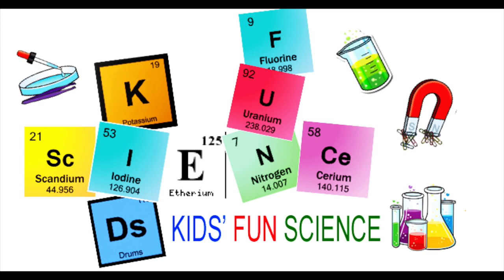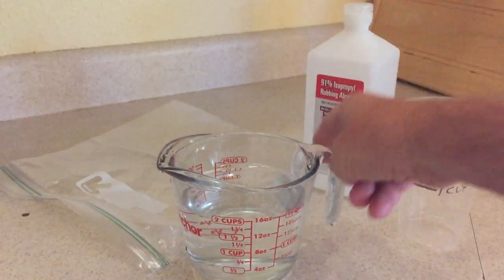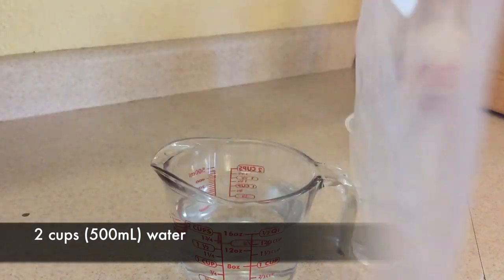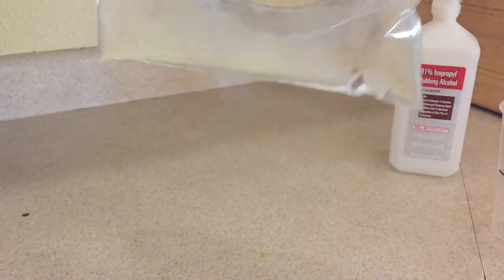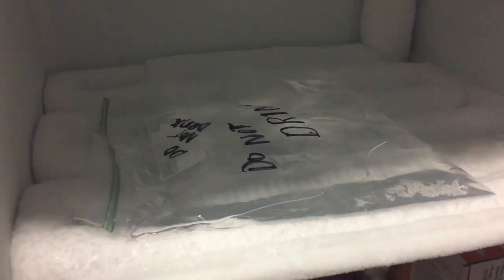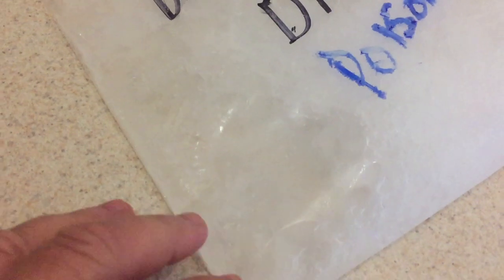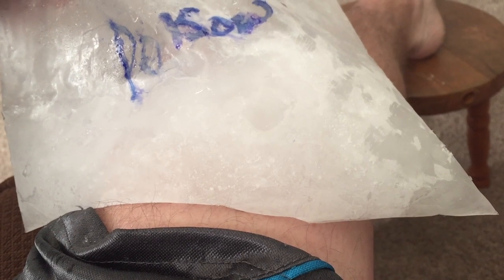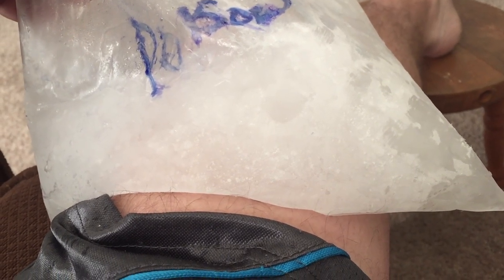Reusable Cold Pack experiment (How to make a homemade Cold pack)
REUSABLE COLD PACK Experiment (How to make a reuseable cold pack

Objective: TO understand the concept of freezing point depression by making a reusable cold pack.

Materials:
Quart freezer bag
Isopropyl rubbing alcohol

Safety Precautions: Isopropyl alcohol is poisonous if ingested. Be sure to clearly label the bag “POISON” before putting it into the freezer.

Procedure:
Add 2 cups of water and 1 cup of rubbing alcohol to a freezer bag and seal.
Place in the freezer overnight.
Observe the bag

Explanation
The solution in the bag will not freeze, because alcohol has a much lower freezing point then water. Isopropyl alcohol freezes at -89 C, and water freezes at 0 C. As a result, alcohol will depress the freezing point of the water. The temperatures in a typical freezer are not cold enough to freeze the solution.

The cold pack that was made in this experiment can be used whenever cold is required for an injury, such as to reduce swelling. IT can then be placed in the freezer and used over an over again.

cold packs and endothermic reactions ice pack